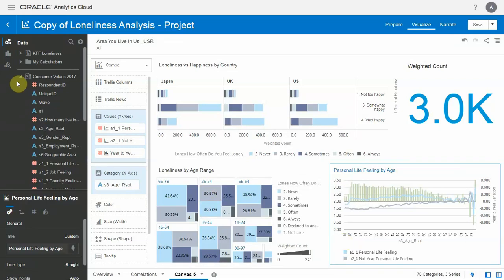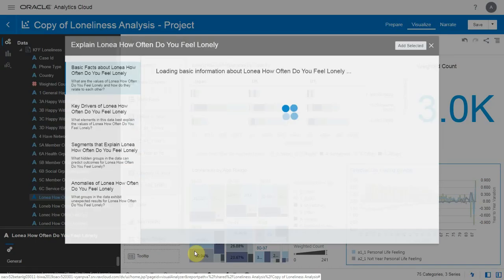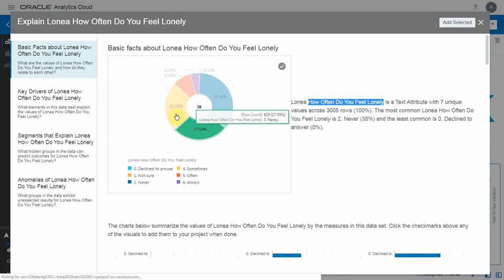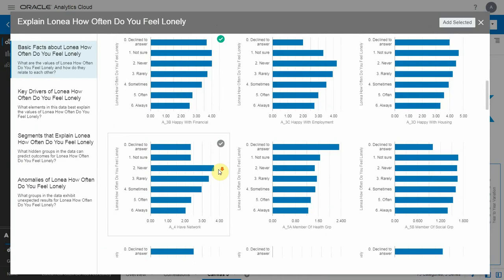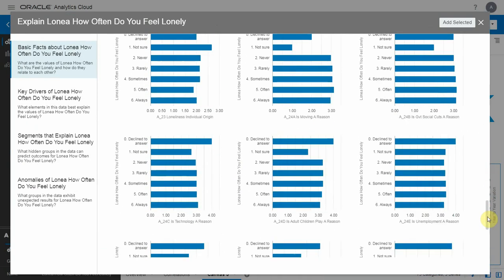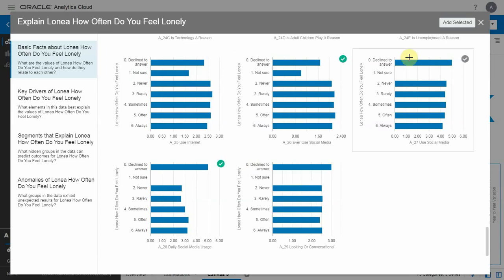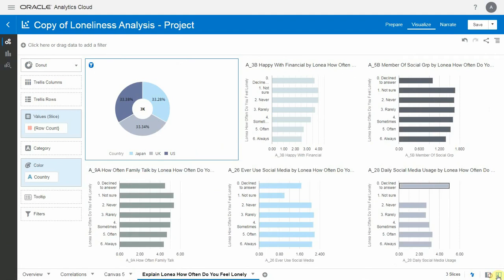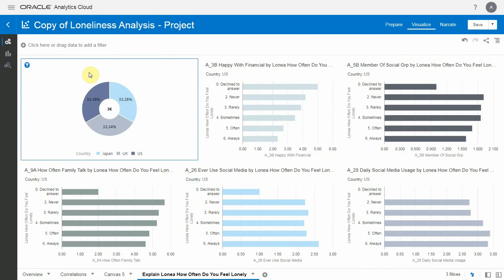Augmented Analytics: Automated Business Insights Generation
In this video, see how business users benefit from the Oracle Augmented Analytics functionality called "Explain".  Explain uses Machine Learning and A.I. to automatically generate dashboards, thus accelerating a user's path to insights.